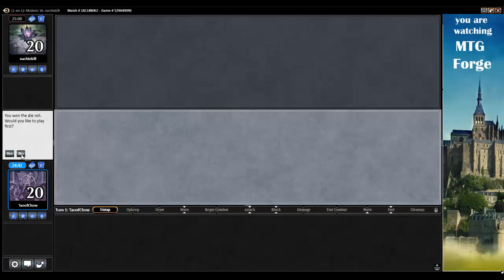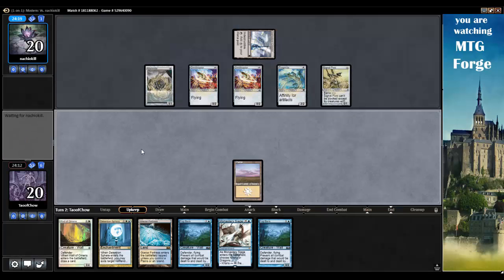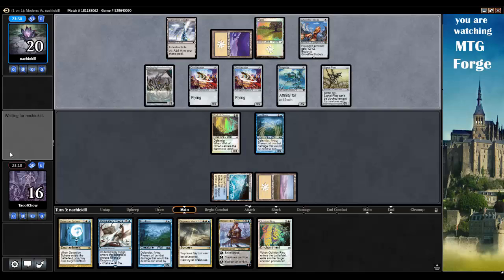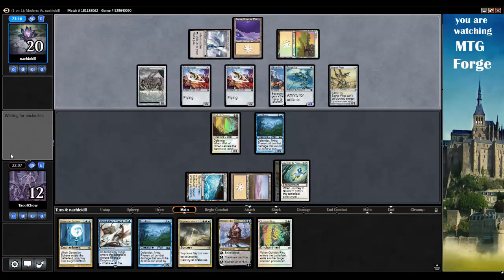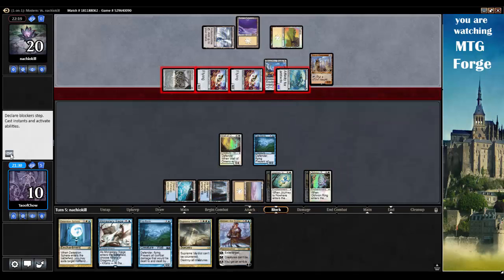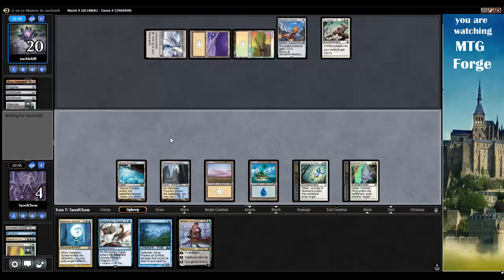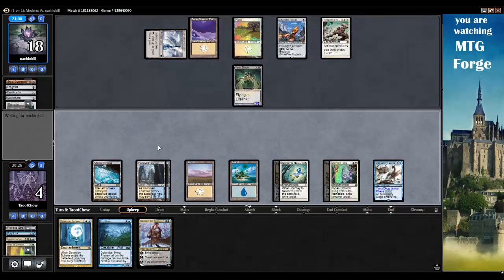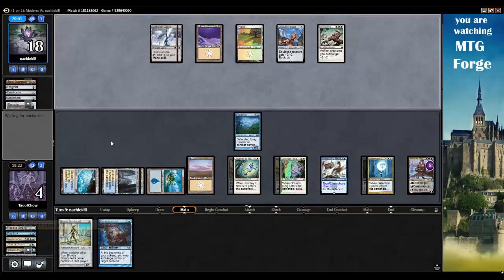Pucatrade vs. Affinity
In my second match I played against Affinity!  A really tough match that can overrun us - since we are so slow!

Decklist:

1 Serum Visions
2 Journey to Nowhere
4 Oblivion Ring
4 Detention Sphere
2 Nevermore
4 Puca's Mischief
1 Monastery Siege
4 Bronze Bombshell
3 Saltskitter
4 Wall of Omens
4 Fog Bank
3 Venser, the Sojourner
2 Supreme Verdict
4 Ghost Quarter
4 Hallowed Fountain
3 Island
3 Plains
4 Seachrome Coast
4 Glacial Fortress

Sideboard:

2 Stony Silence
4 Ensnaring Bridge
3 Path to Exile
2 Leyline of Sanctity
2 Pithing Needle
2 Relic of Progenitus